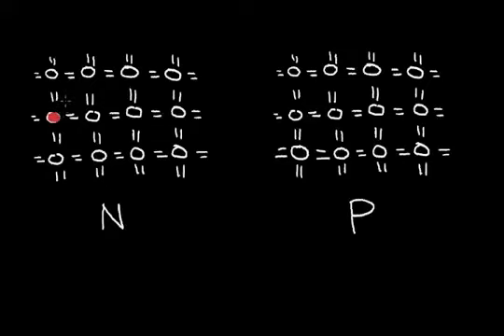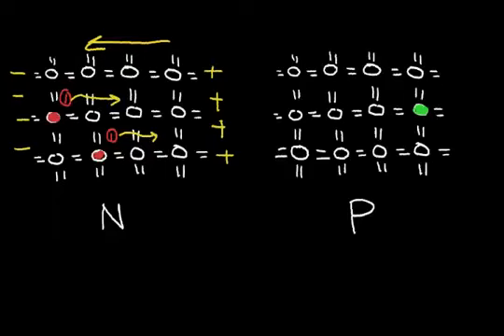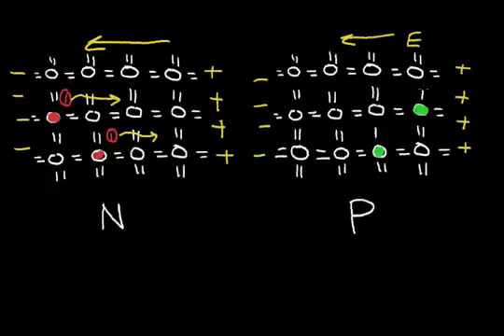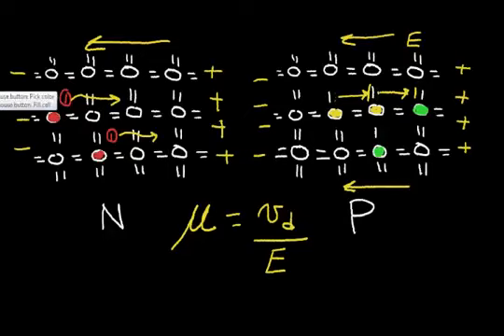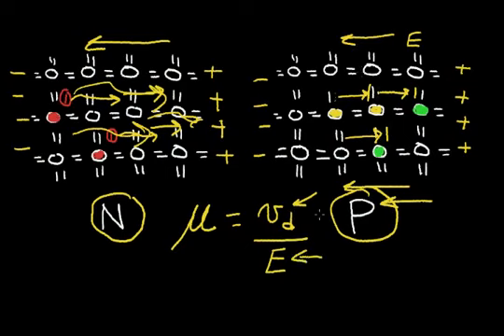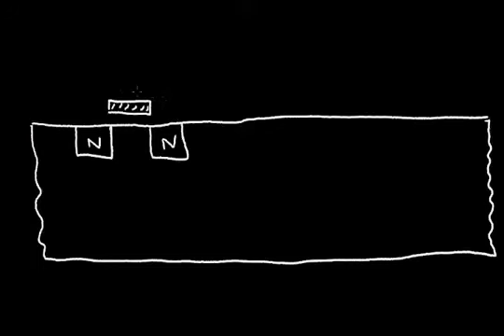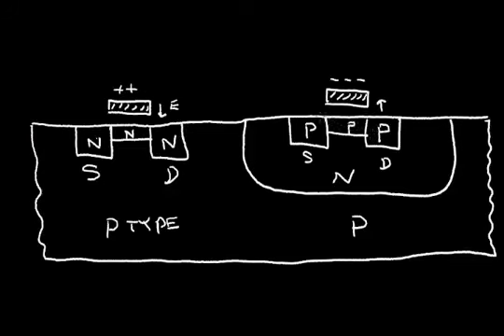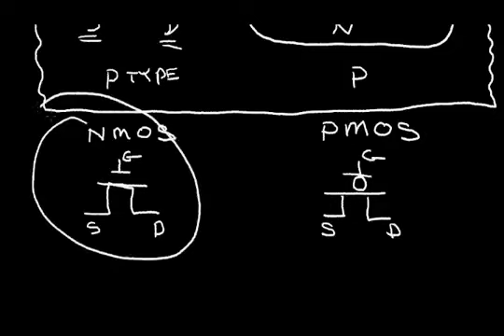N-type versus P-type Silicon and Mobility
N type and P type silicon doping is presented. Electron flow versus hole flow is analyzed. Electron versus Hole mobility is explained. Why the Nmos transistor is better than the Pmos transistor is explored.